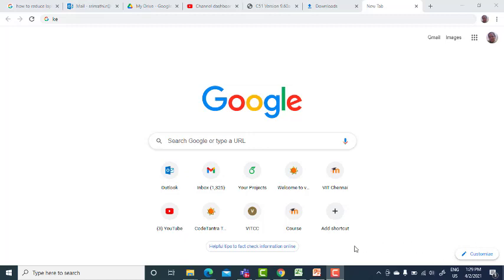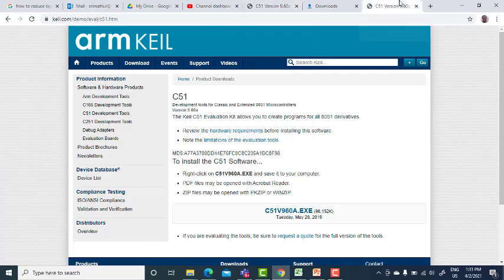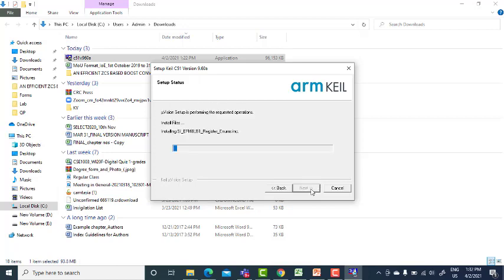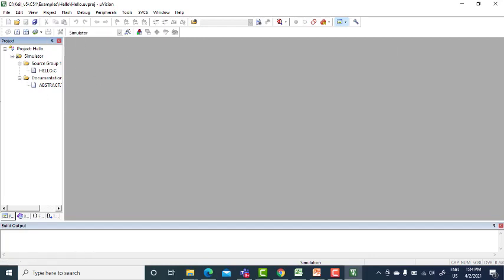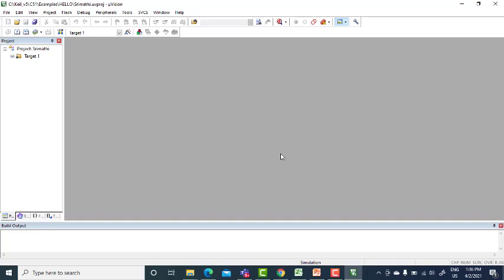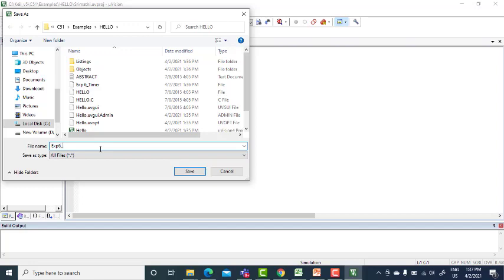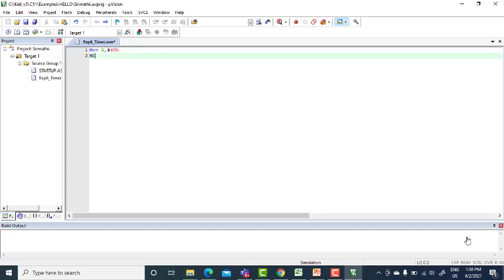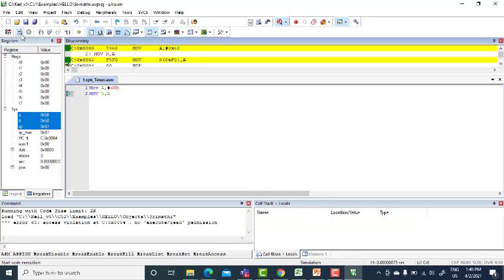How to install Keil Software for 8051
Installation of Keil software and creation a project file followed by a small program